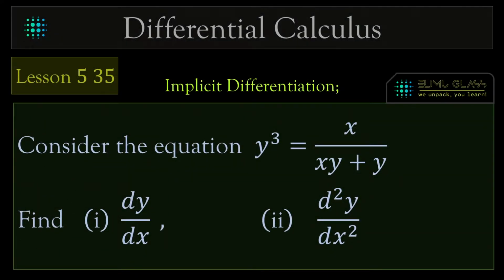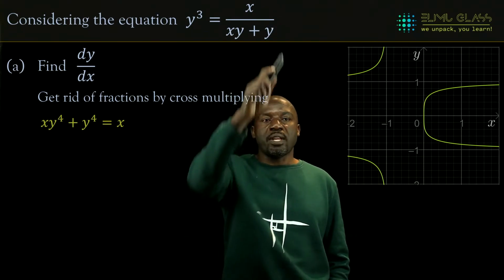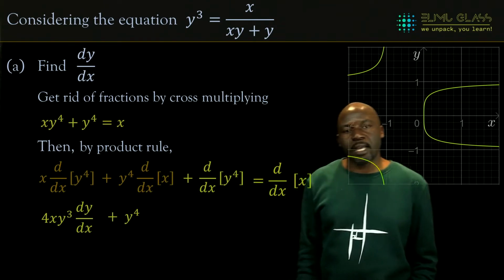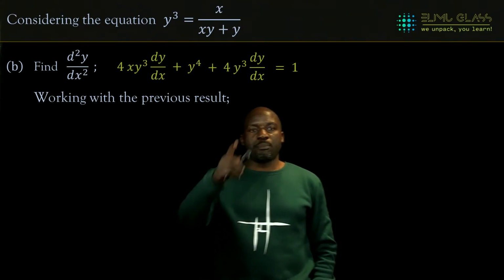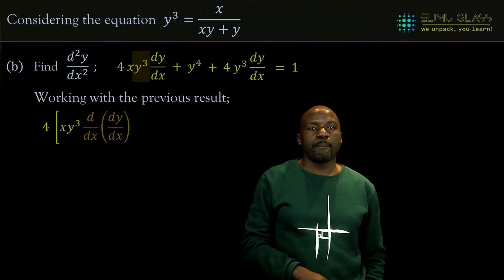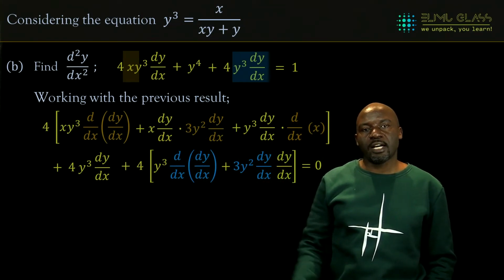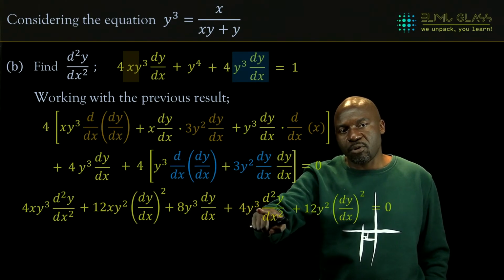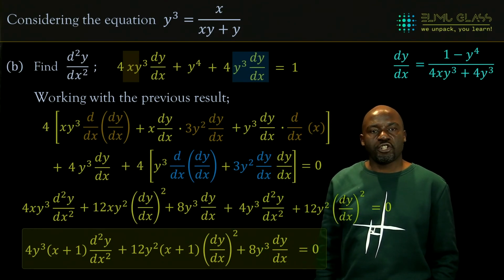Lesson U5 35 | Implicit Differentiation | Techniques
This lesson discusses further techniques of differentiation that include finding the second derivative.